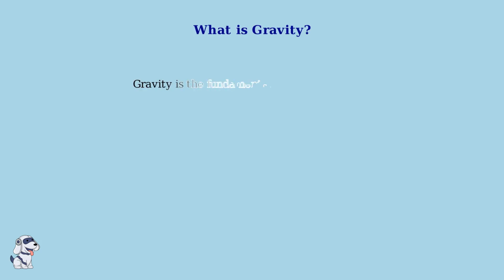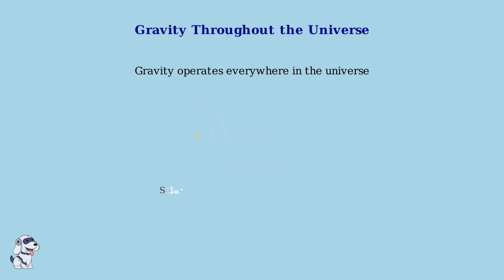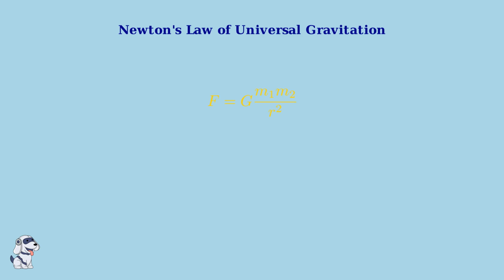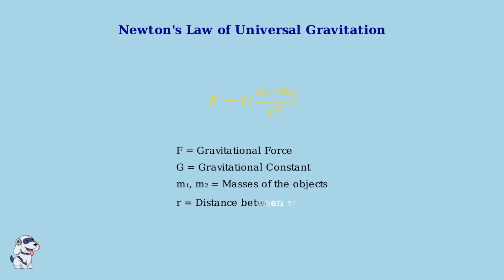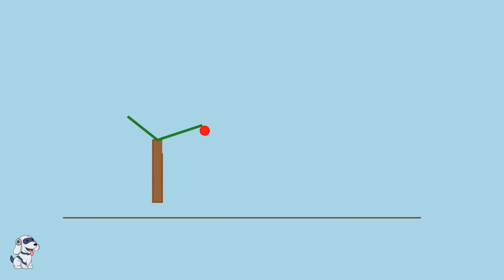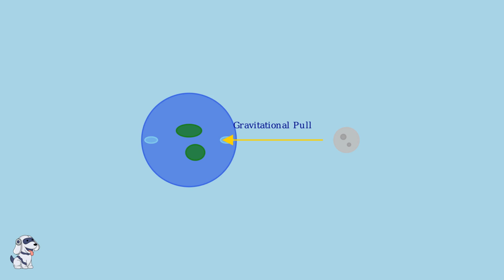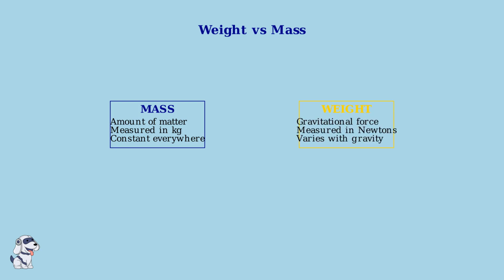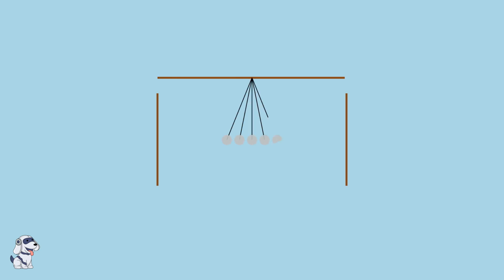How Gravity Actually Works | Explained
How does gravity actually work? 🌍✨

In this video, we explain the true nature of gravity in a simple and easy way. You’ll learn why objects fall to the ground, how planets stay in orbit, and how gravity shapes the universe around us.

From everyday examples to the science behind space and motion, this video helps you understand gravity beyond just “things falling down.” Discover how gravity affects time, space, and everything we see in the cosmos.

Whether you are a student or just curious about how the universe works, this video will give you a fresh and clear understanding of one of the most powerful forces in nature.